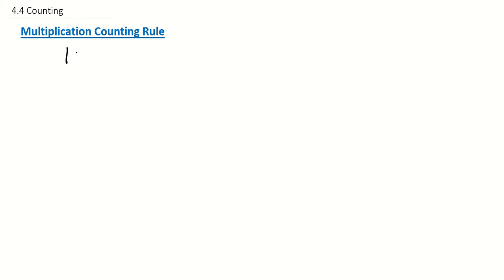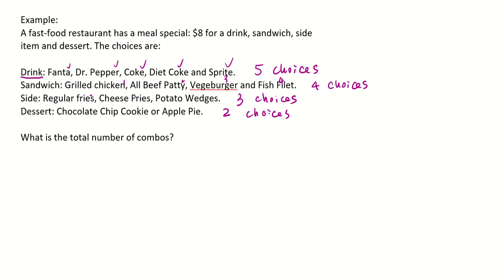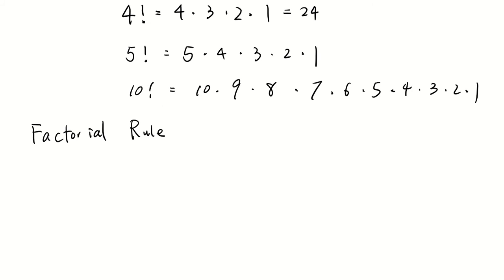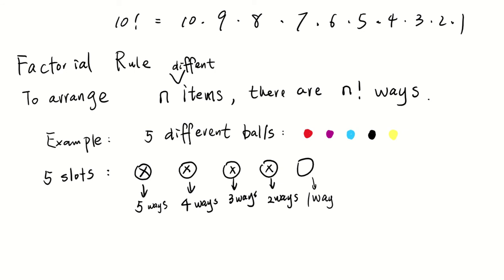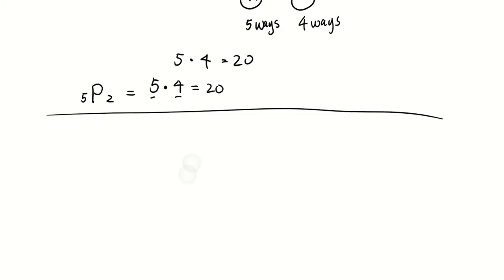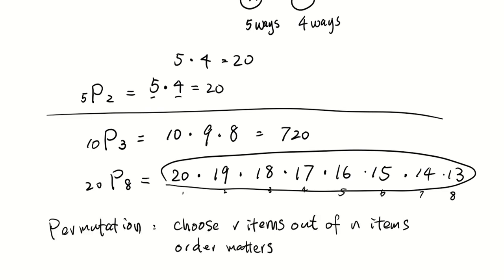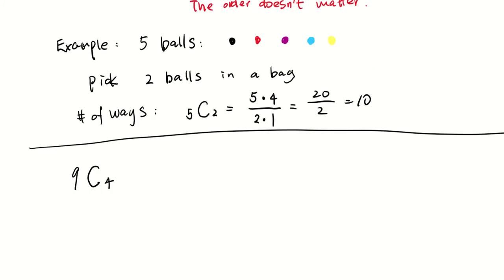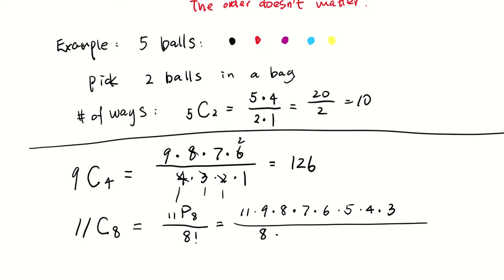Intro to Statistics: Counting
This video talks about the following concepts:
1. Multiplication Counting Rule
2. Factorial Rule

3. Permutation
4. Combination